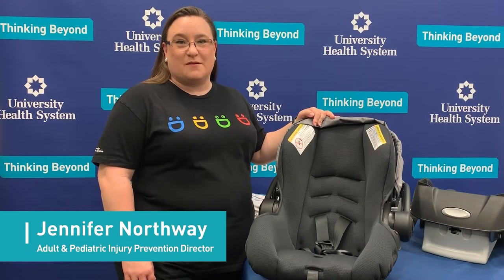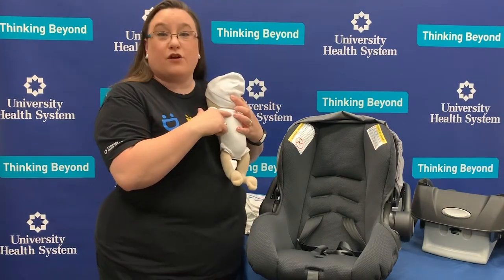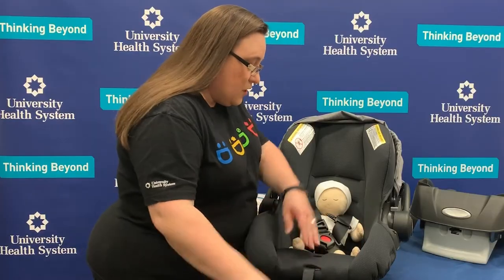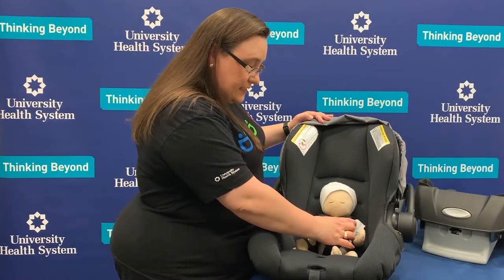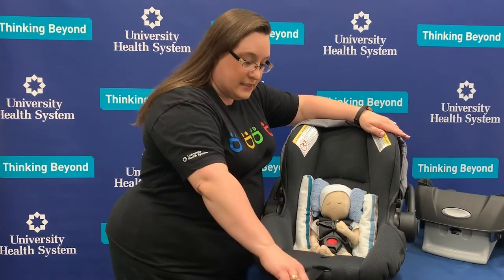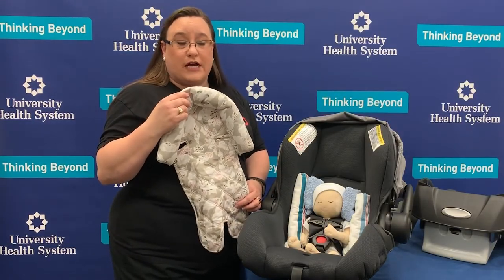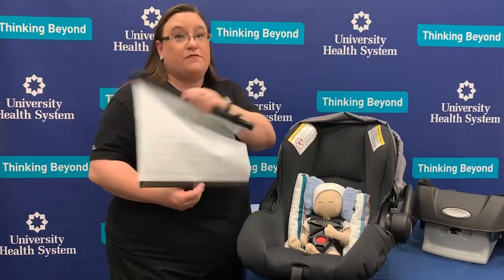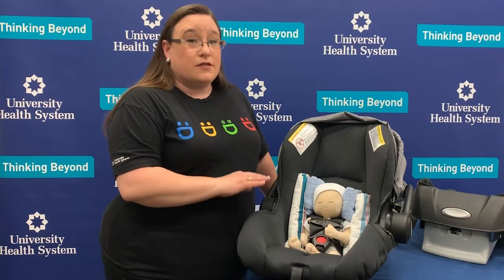How to Properly Harness Your Child Into Their Car Seat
Jennifer Northway, director of our Injury Prevention Program shows some key points on how to properly harness your child into their car seat.